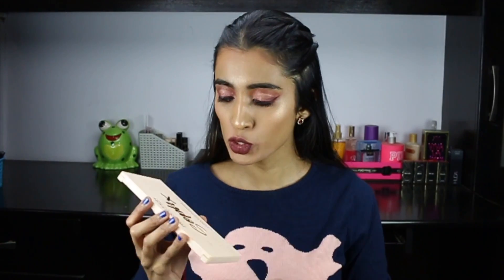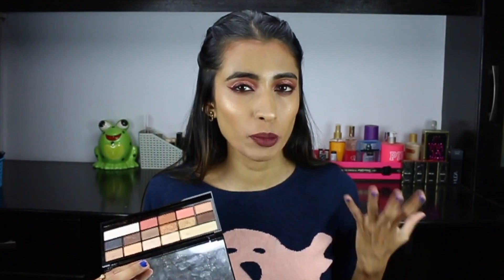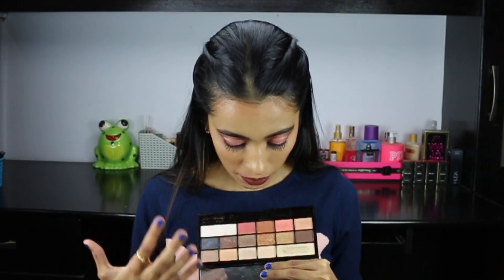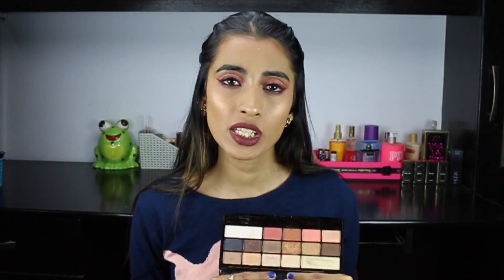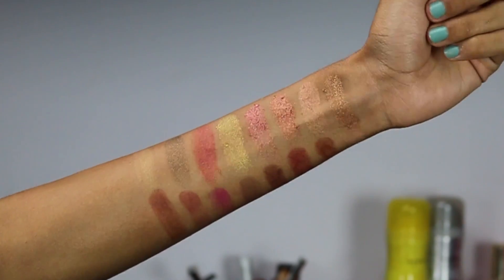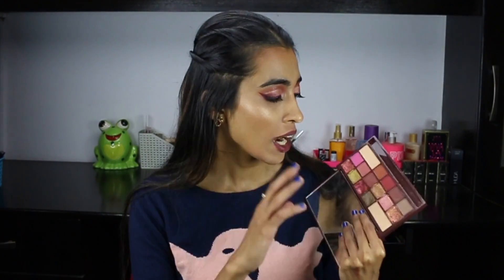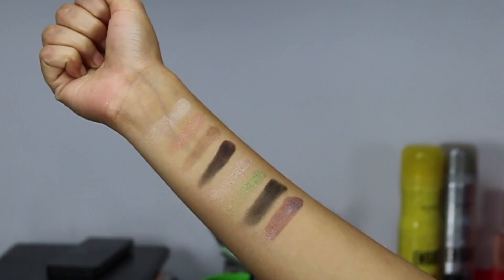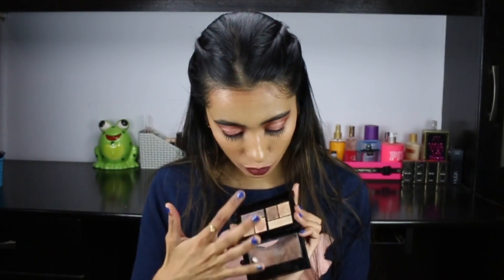Best Affordable Eyeshadow Palettes Available in India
Hey guys in today's video I am going to be recommending some amazing affordable eyeshadow palettes below Rs 2000. Of course, it a Deepthi Desikan review so I will be mentioning the pros and cons in each palette from brands like Revolution beauty, Wet n Wild, Pac cosmetics etc.

On My lips: Colourpop Tulle

Videos Mentioned: Affordable Dupes For Popular High End Products

Products mentioned
Revolution beauty SophX eyeshadow palette
Pac ultimate shadow box - Mauve
Wet n Wild Rose in the air